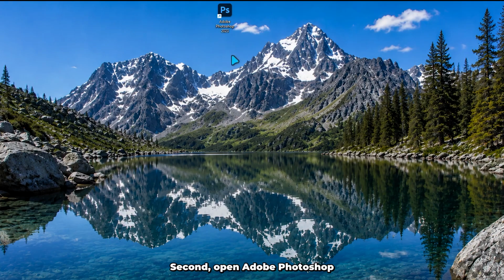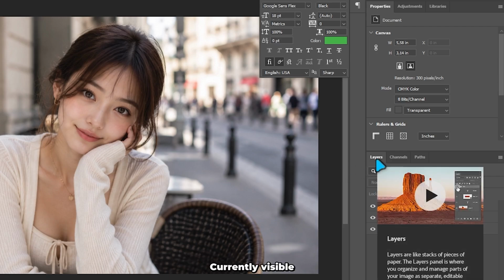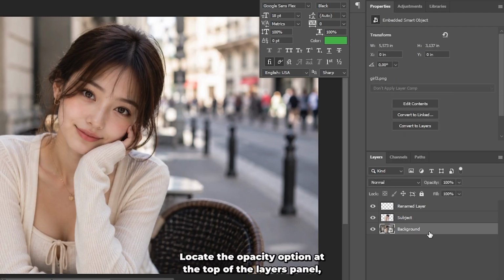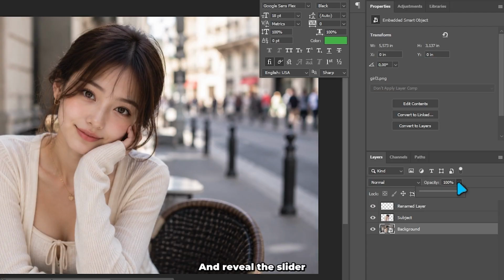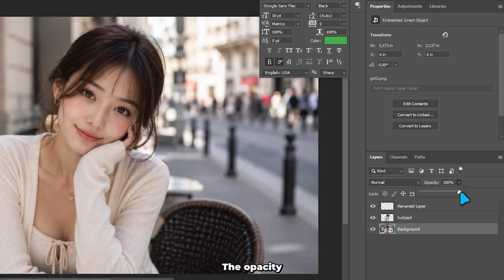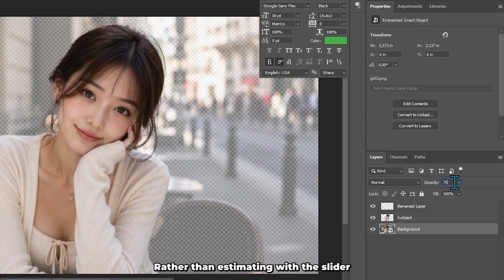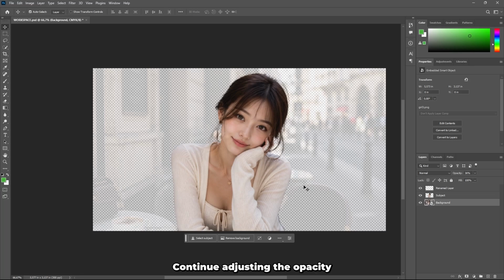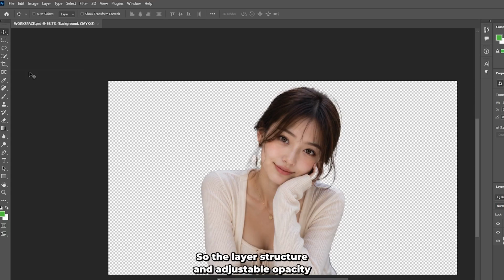How To Change Opacity Photoshop (𝟮𝟬𝟮𝟲) | 100% WORKS | NO Yapping, To The Point! | FAST & EASY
(𝟮𝟬𝟮𝟲) Learn How To Change Opacity Photoshop in this video (NO YAPPING + 100% WORKS!) | EASY FULL GUIDE, Everything You Need To Know! | Change Opacity Photoshop